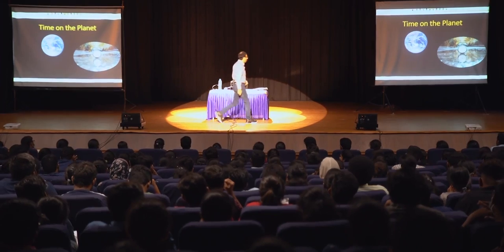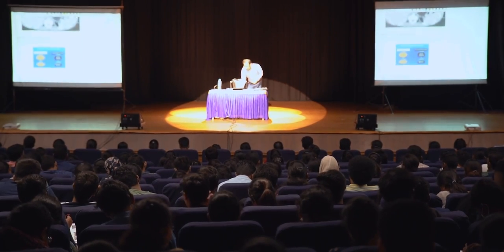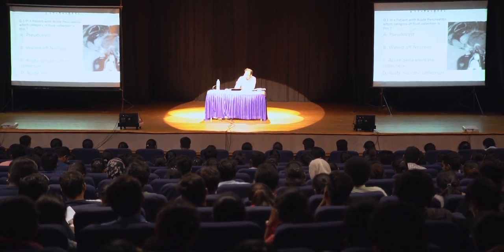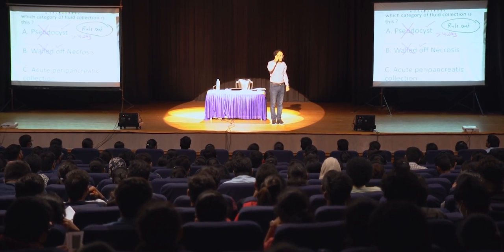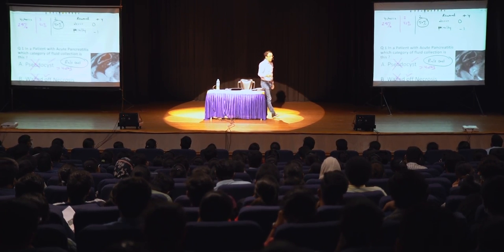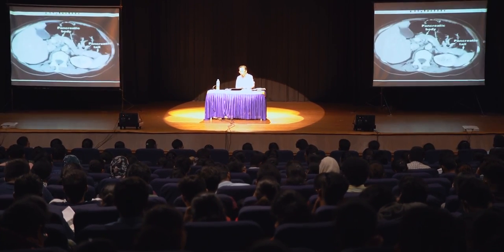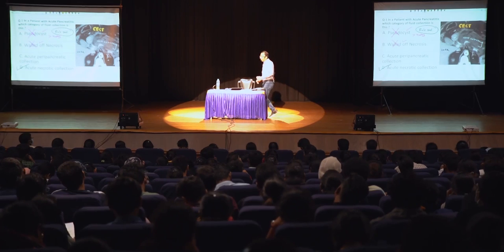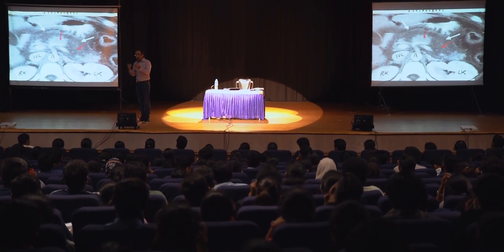Radiology Teaching | Approach to Image Based Question on Acute Pancreatitis || Dr Sumer Sethi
Dr Sumer Sethi, MD is an eminent Radiologist, Entrepreneur, Blogger, Innovator, TedX Speaker and author, who has not only done pioneering work in his field, but has mentored lakhs of medical graduates in the last two decades. Unique blend of academic excellence and entrepreneurship. Here in this video he is teaching a LIVE face to face NEETPG Prep class for medical students in DAMS.